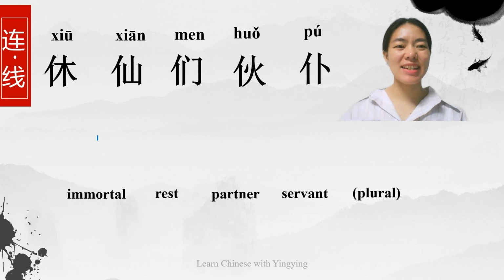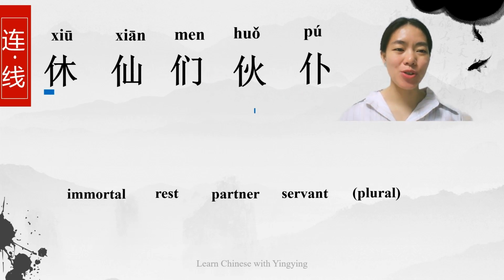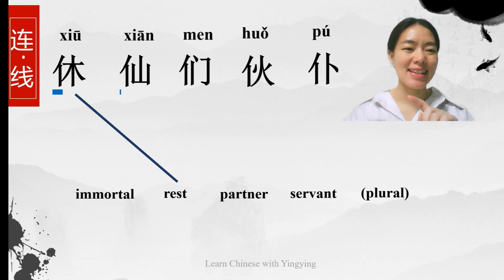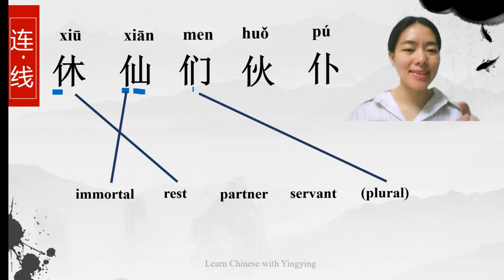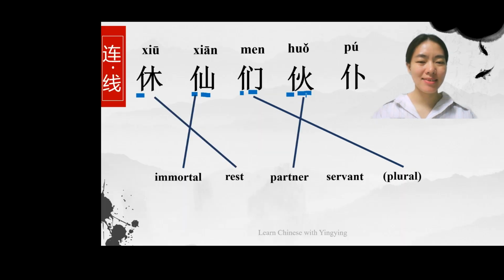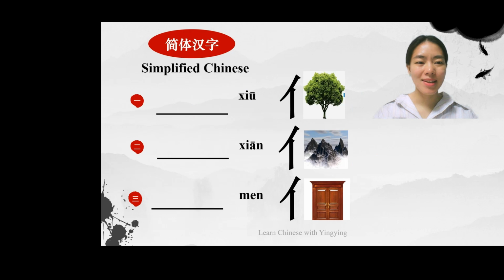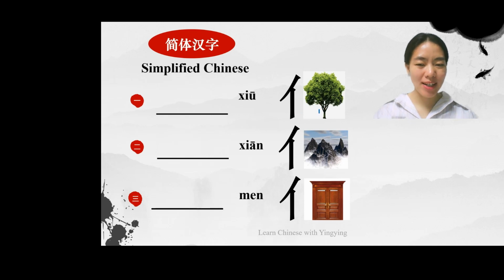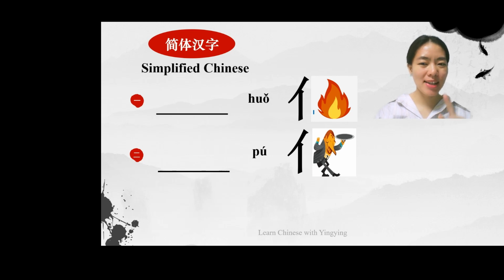Test 16 Unbelivable Hacks to Remember Chinese Characters 休 仙 们 伙 仆 in 5 minutes for Beginners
This is test for the 16th  lesson of the series Learn Chinese Characters with pictures and stories. In this lesson, we learned a super important tip for learning characters. That is radical- the basic component of each character, and itself holds information about the character meaning.
Let’s put it this way. If you start learning Chinese characters, and you try to memorise each one individually, you will spend a lot of time on each character, and as a result you will learn fewer characters over more time. But if you relate them to one another using radicals, you can learn more characters quickly. Normally, native speakers and successful learners use Chinese radicals to master Chinese reading and writing.